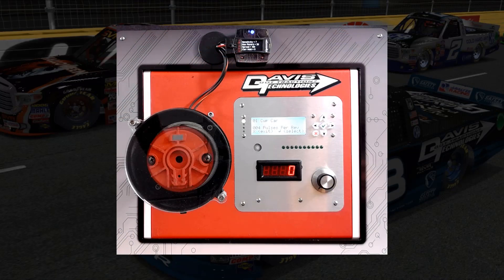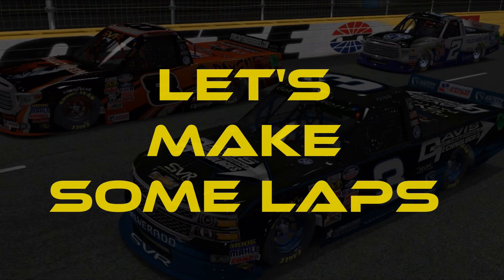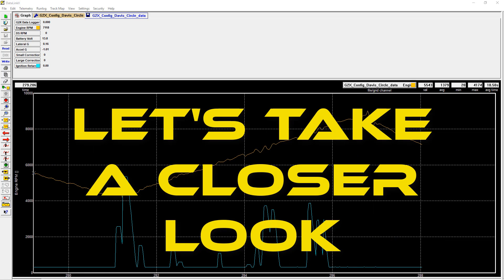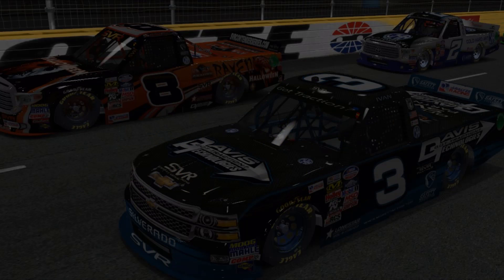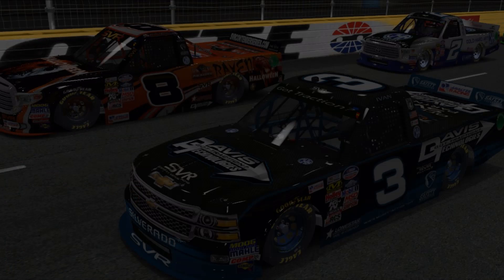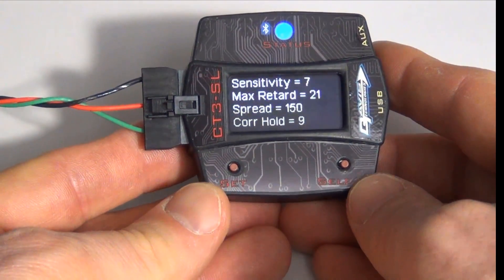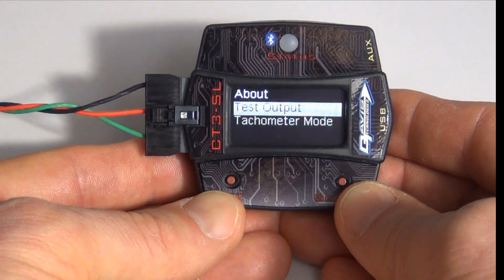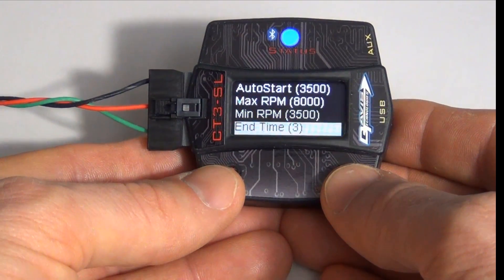CT3-SL Demo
Overview of new CT Series of Circle Track Traction Control Systems